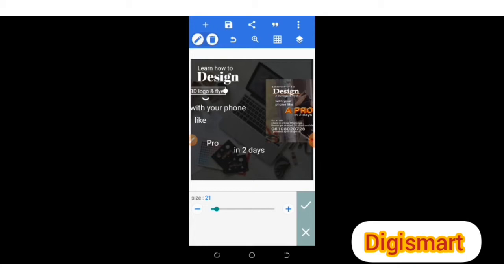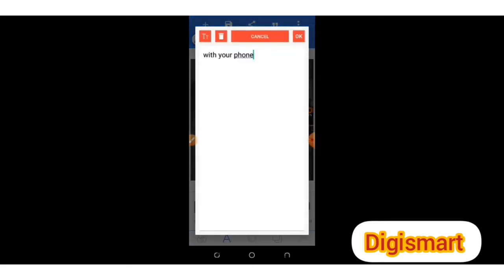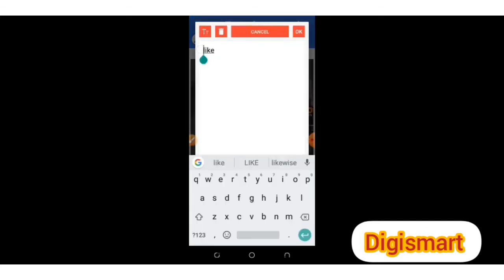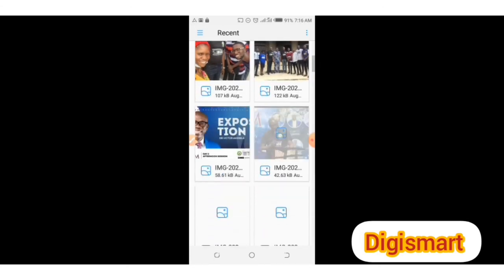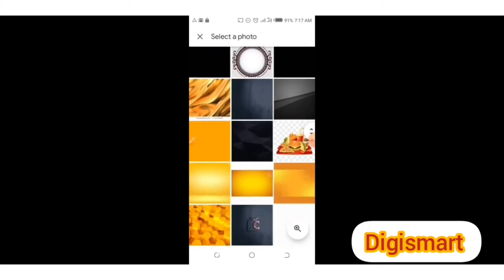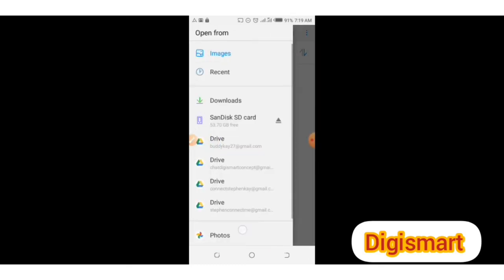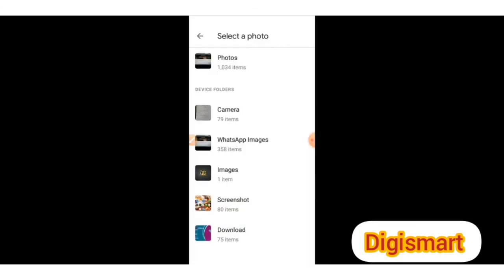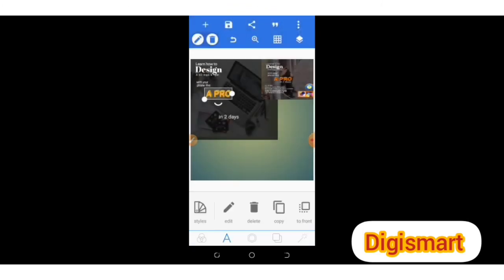HOW TO MAKE A PROFESSIONAL FLYER WITH PIXELLAB (PT 2)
Thid video details how you can design a professional flyer using pixellab